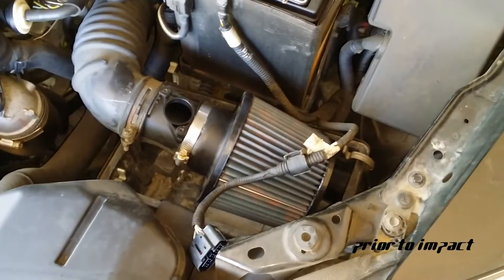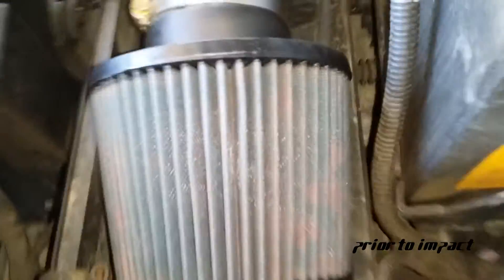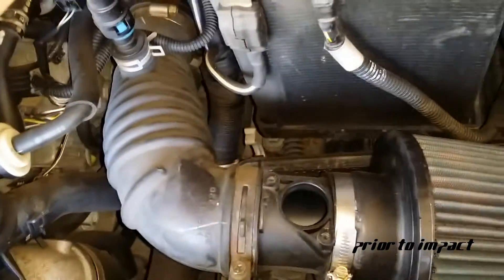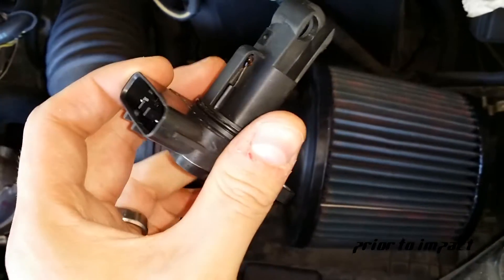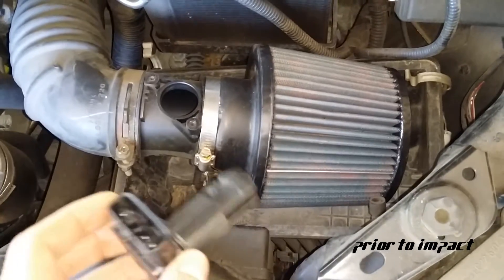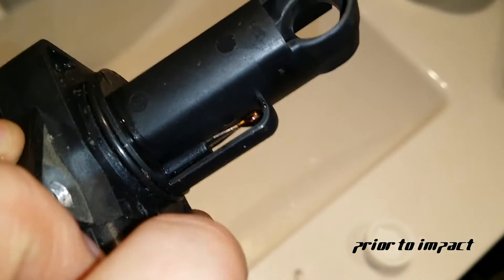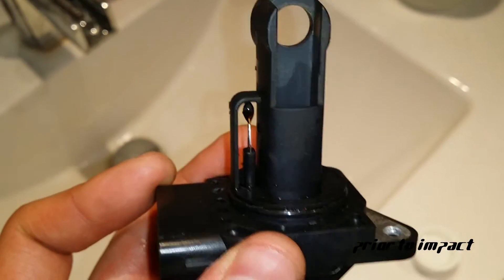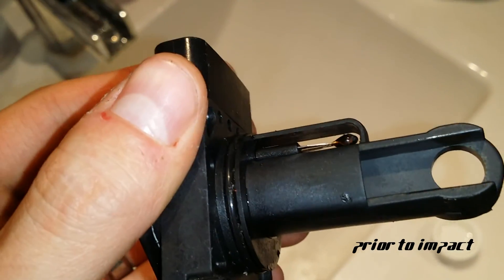Engine Error Code Running Lean - Oiled Pod Air Filter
Oiled Pod Air Filter Engine Running Lean
Engine Running Lean with Oiled Pod Filter
oiled pod filter leaning engine.

Clean the sensor on your MAF mass air flow sensor and your engine will no longer run lean.
The sensor is being insulated with residual oil from the oiled air filter.

PriorToImpact Prior To Impact